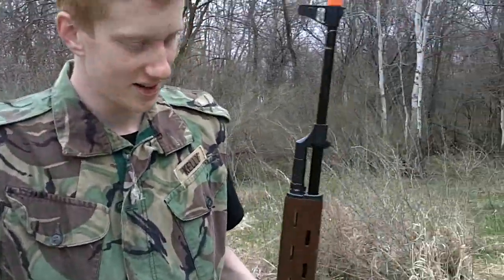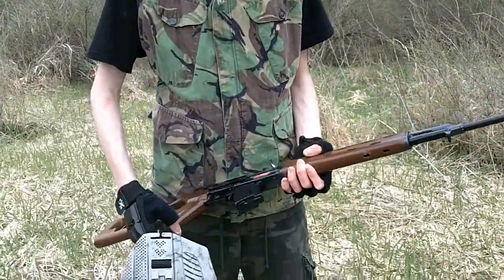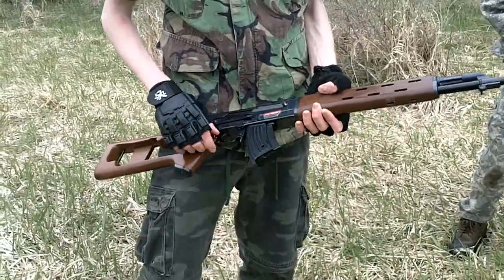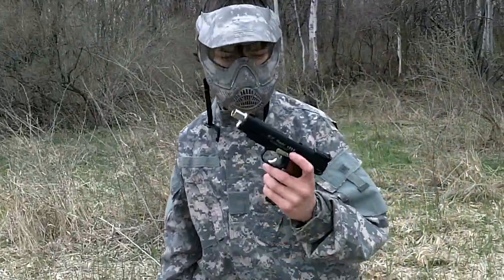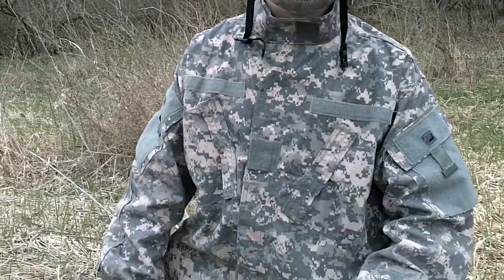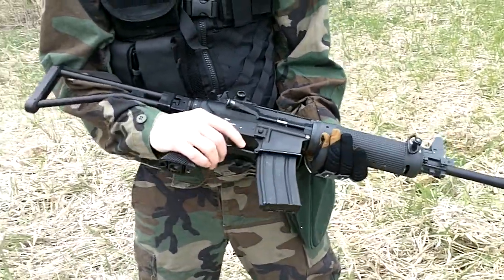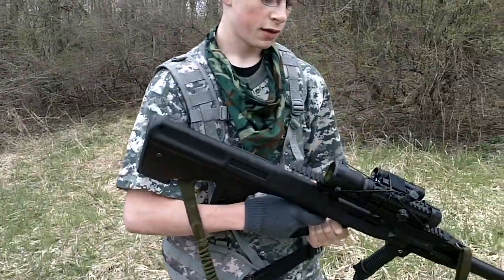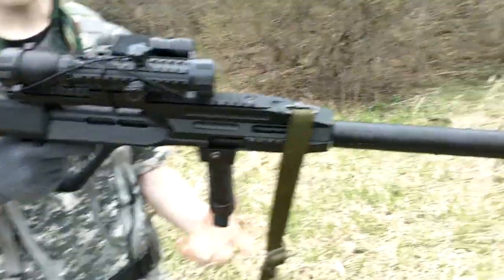Guns Pt 1